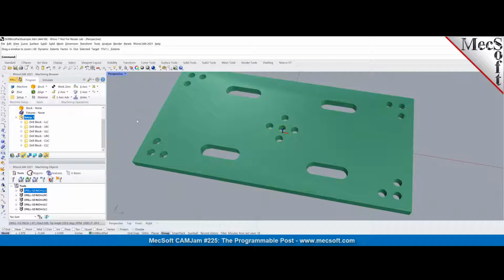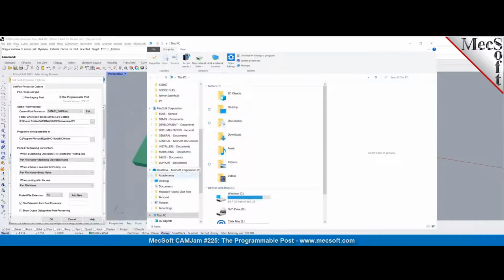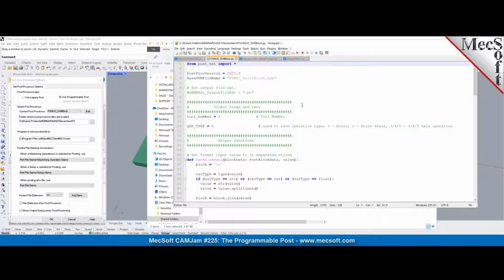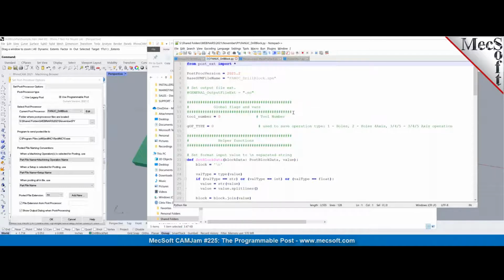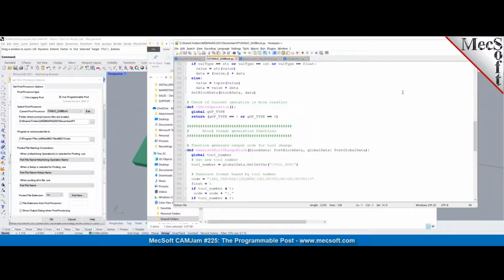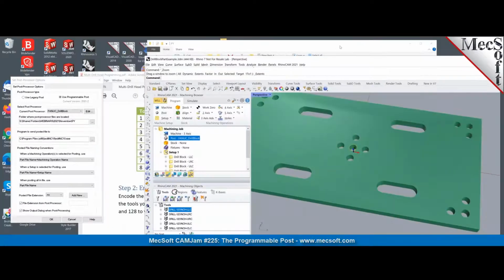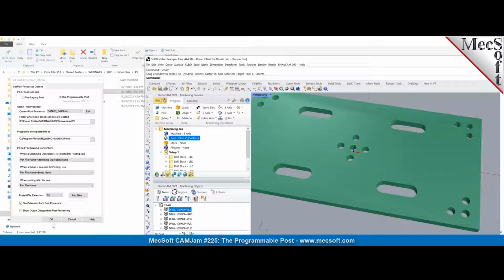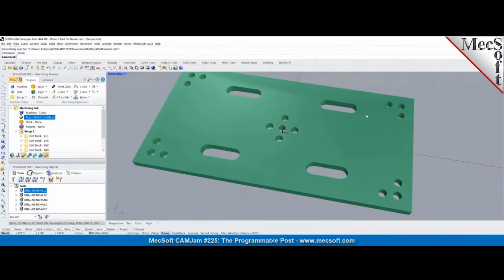Using the Programmable Post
Watch this short video to learn about the Programmable Post in MecSoft's CAM plugins.